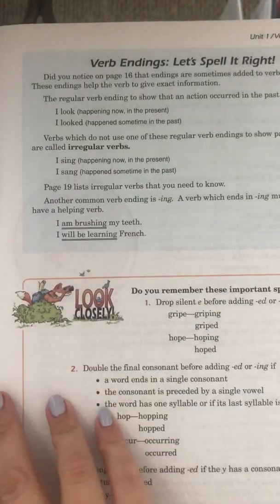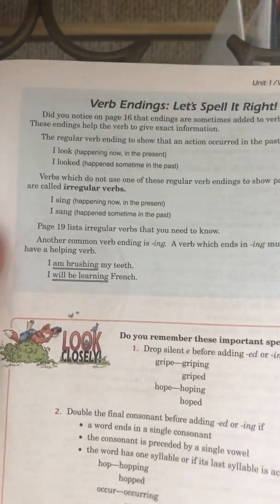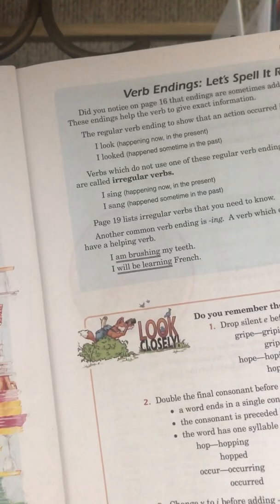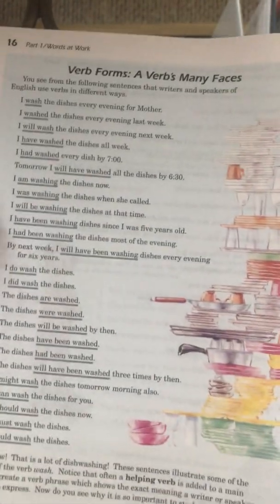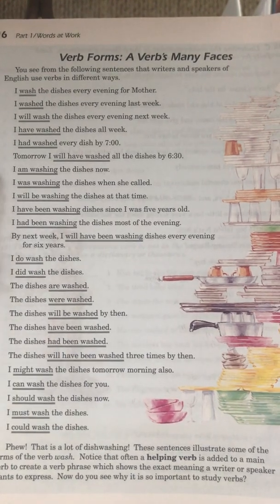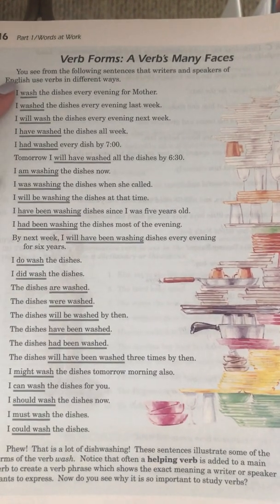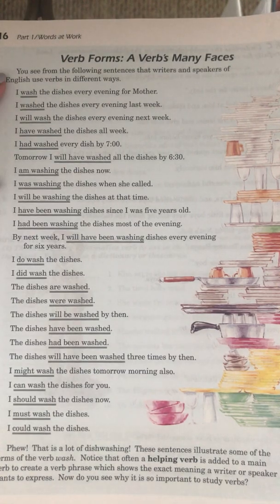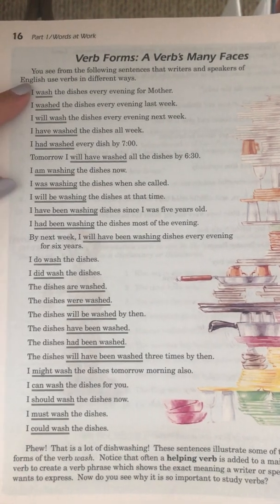Sept. 1st Lessons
Ms. Jackie LOVES & MISSES you!!!  Here are the time stamps for Math, Language Arts, and Spelling:
00:00:00 Math
00:05:44 Language Arts
00:09:48 Spelling